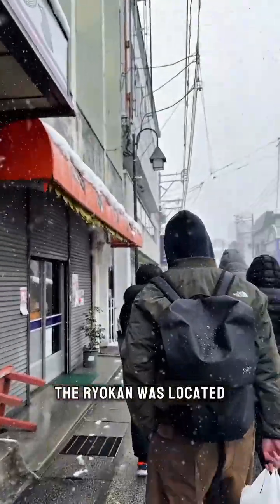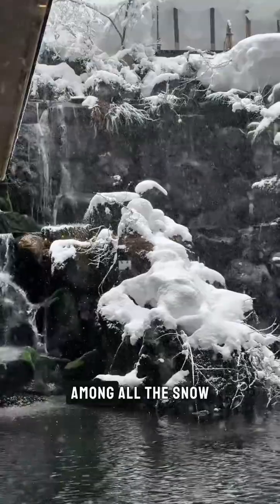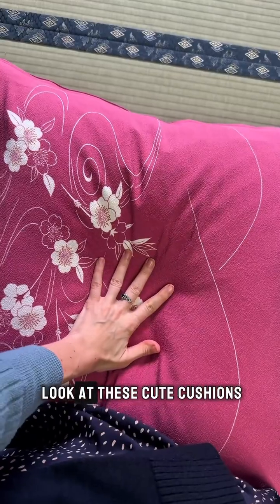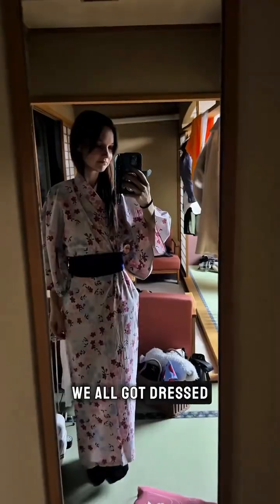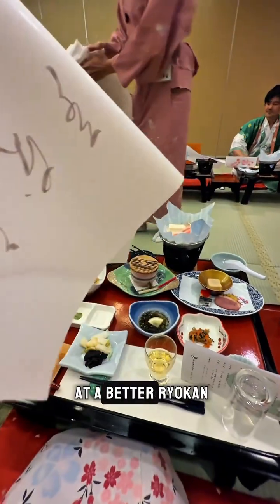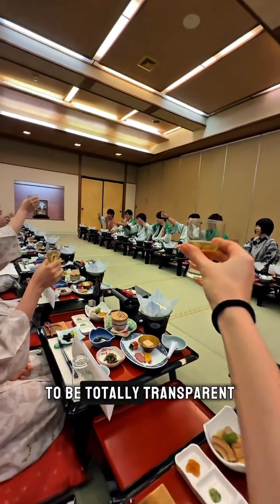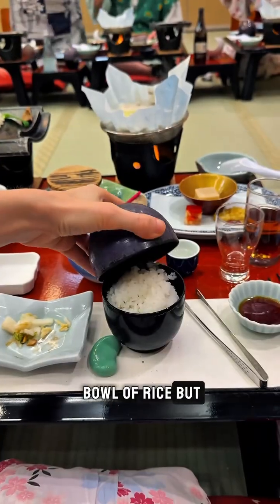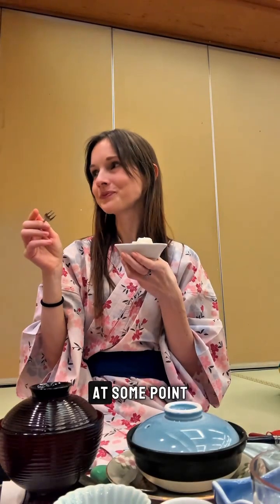Staying at a Luxury Ryokan in Japan, Niigata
For our weekend trip we stayed at Hotel Futaba in Echigo Yuzawa. I had stayed at a ryokan before and sometimes at better hotels as well, but I had never stayed at such a good ryokan.
A Ryokan is a traditional Japanese inn, offering a unique cultural experience typically featuring tatami mat rooms, futon bedding, and shared communal baths (onsen).
My female co-workers and I shared a room to sleep in, which might not be for everybody. But as we only stayed one night it was fine and Japanese people are always very considerate.
Our hotel or ryokan came with an onsen, and it even had two different floors to explore!
At the end of our first day we also had a kaisaki dinner, which I think, I never had before.
A kaiseki dinner is a traditional Japanese multi-course meal that emphasizes seasonal ingredients and artful presentation. It typically includes a variety of dishes such as soups, sashimi, grilled fish, and pickles.
All in all, I had a great time at this hotel and on our trip.

📍 Hotel Futaba, Echigo Yuzawa, Niigata
🕒 Check-in: 3:00 PM | Check-out: 10:00 AM
📌 Ski Resort & Onsen